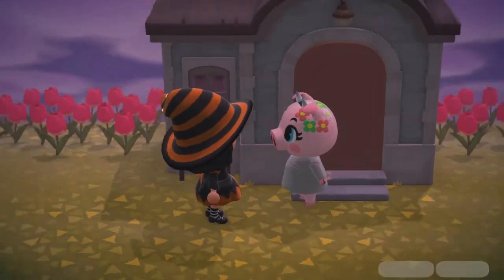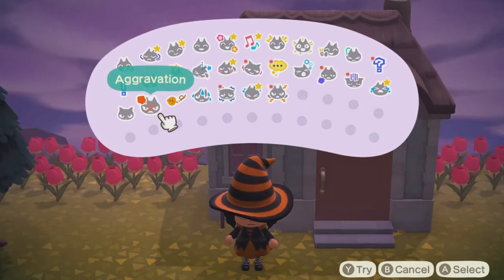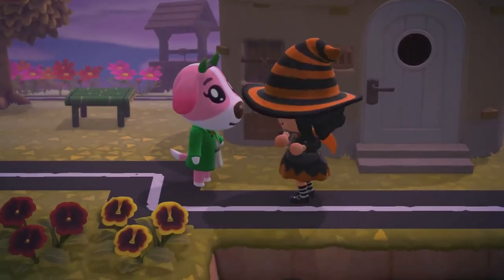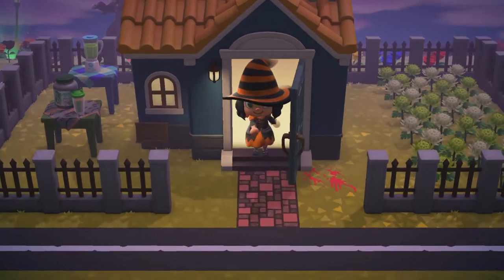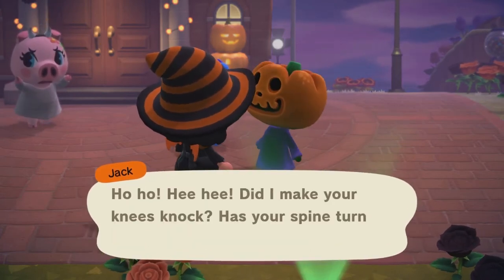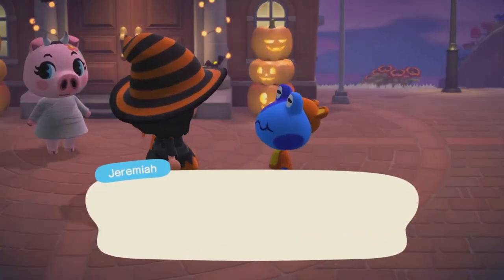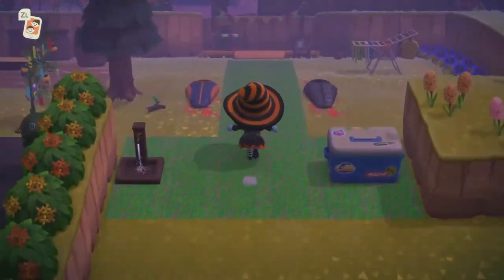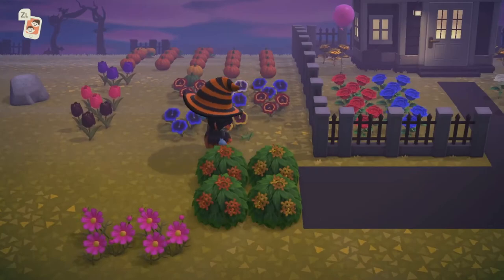Animal Crossing New Horizons - Part 56 - Let's Meet Jack and Get all The Halloween Stuff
Meeting Jack and getting all the items :)